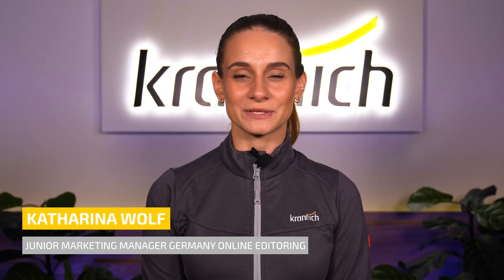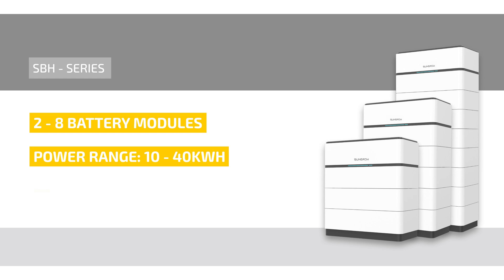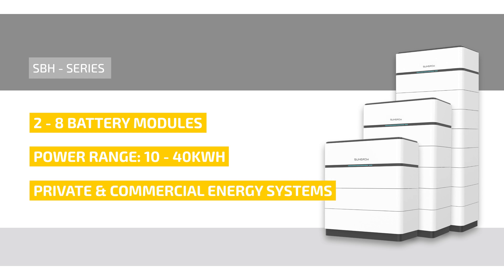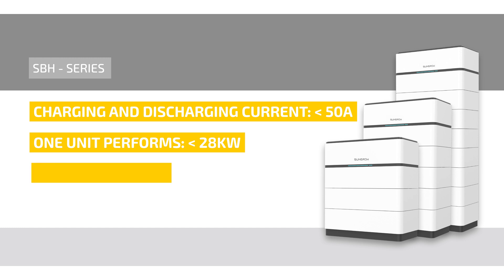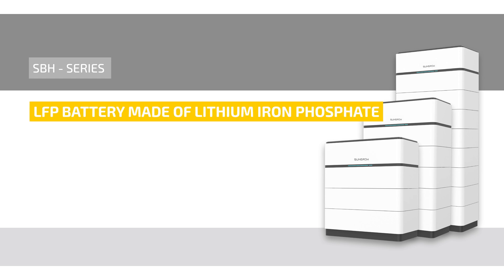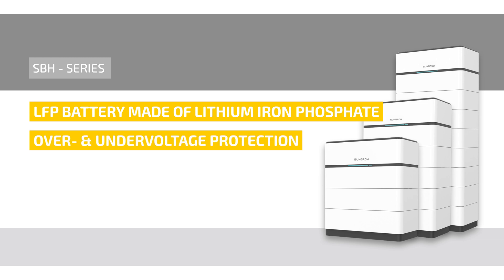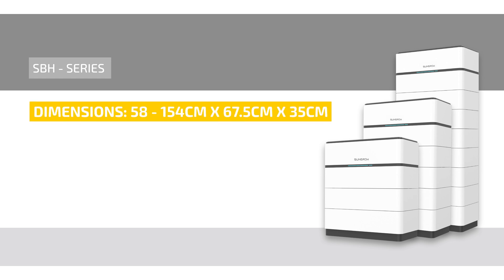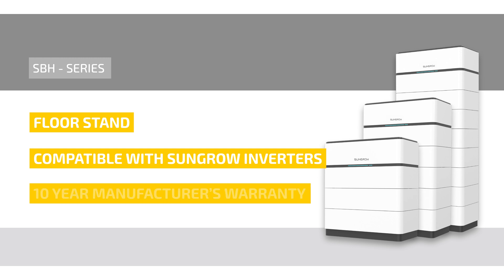Sungrow SBH Storage - new in our portfolio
In this video, Katharina Wolf (Online Editoring) introduces the new SBH storage series from Sungrow. This battery has the special feature of high flexibility. It also impresses with a high-performance range and is available and expandable from 2 - 8 battery modules, depending on requirements. You can find out about other properties and features such as safety, installation, compatibility and much more in the video.

00:04 Introduction
00:15 SBH series
00:50 Charging current & safety
01:42 Dimensions/weight & installation
02:17 Miscellaneous
02:35 Closing presentation

Publication date: 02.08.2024. Subject to change without notice. All information without guarantee.